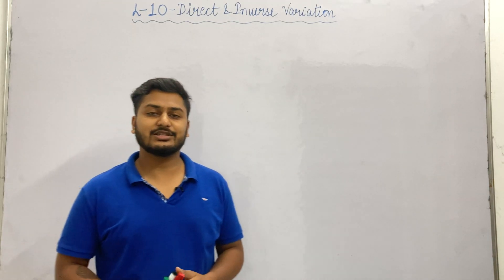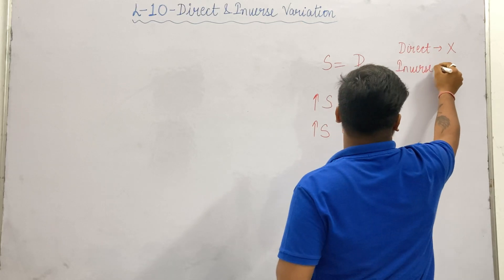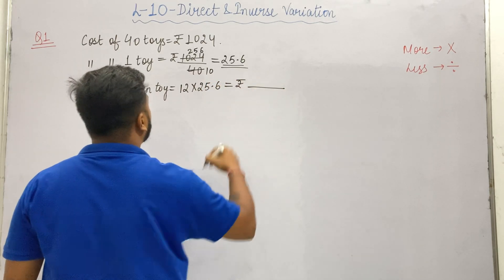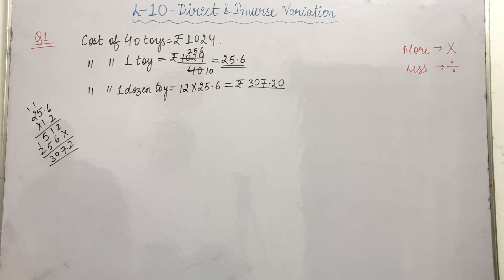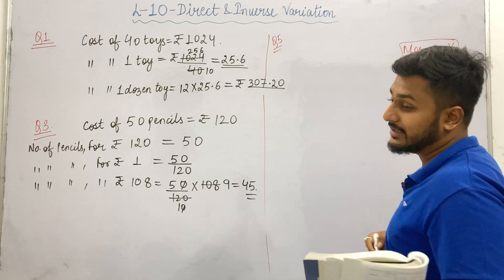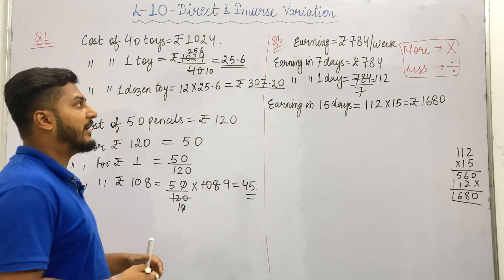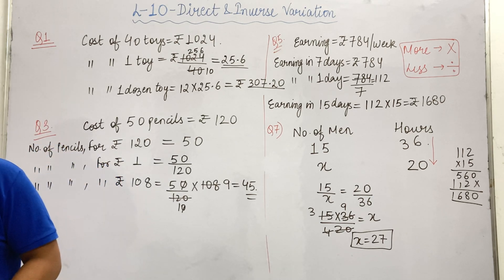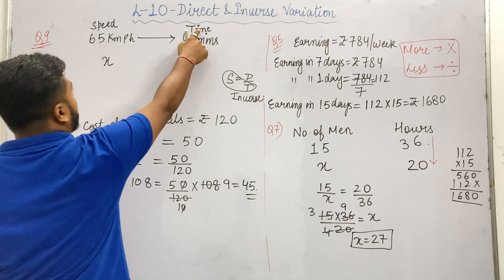DIRECT AND INVERSE VARIATION | class 8 | ICSE | CBSE | ये समझ लिया तो सब समझ लिया | Yash Maheshwari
Through this simple video you would be able to understand the concept very clearly and easily. Word problems based on Direct & Inverse Variations are also covered here.